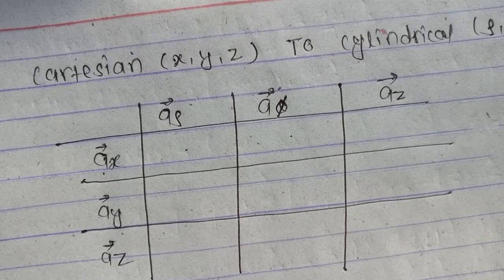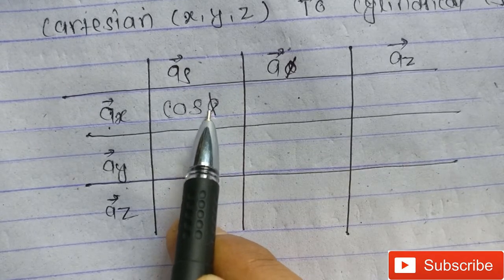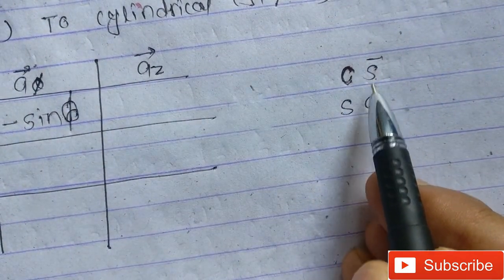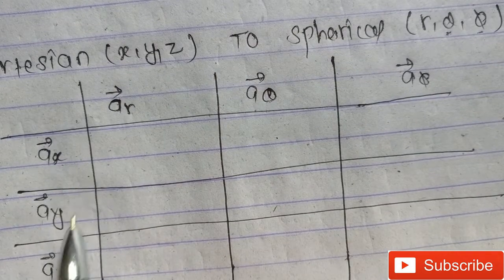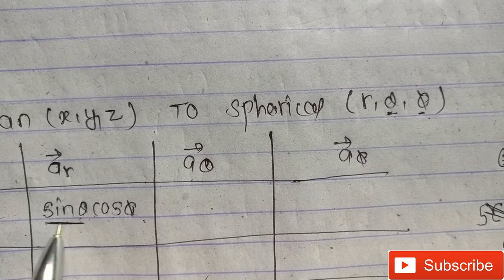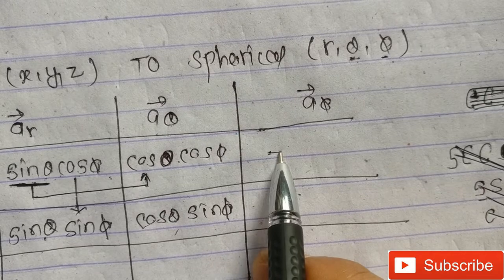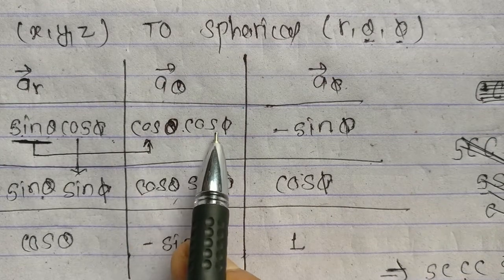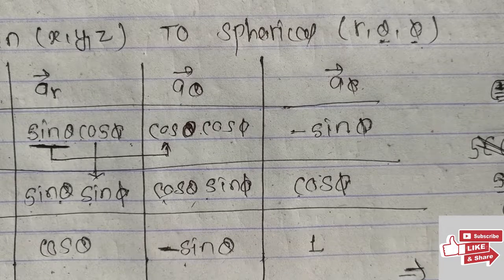Easy Trick To Remember Dot Product Of Coordinate System || Vector Transformation || Electromagnetics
It is the easy technique to remember the formulae of coordinate system.
For complete video please go through the earlier videos.